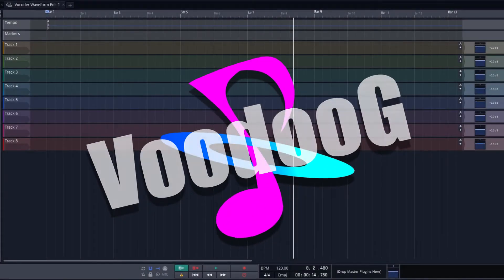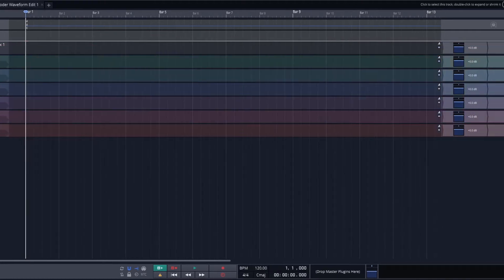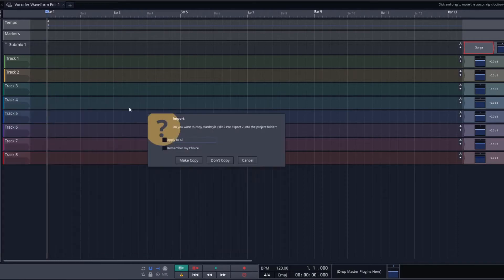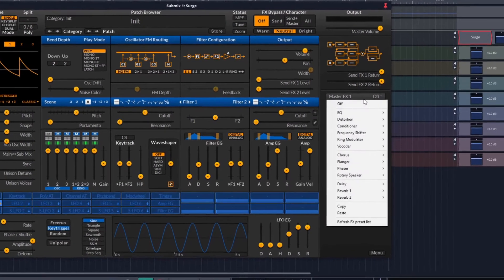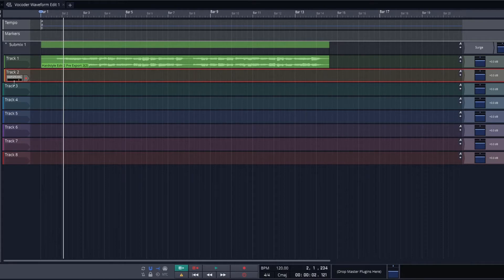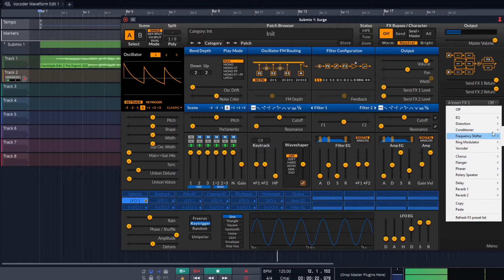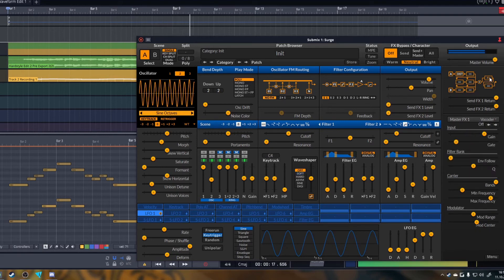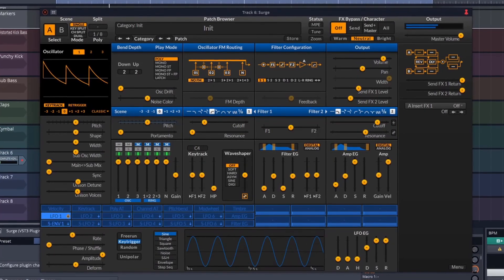How to set up Surge as a Vocoder in Waveform Free // Music production on a budget part 12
Do you want to make music on a computer, but you cannot afford the expensive software associated with it?
Have no fear! In our modern day and age it is cheaper than ever to make professional music on a computer!
So I am making a series where I show you how to make professional music using only freeware!
This is a shorter video showing how you set up Vember Audio Surge as a Vocoder in Waveform Free, so you can get
the iconic robot voice effect without having to pay for expensive software!
This video also serves as a bridge to my next Hardstyle tutorial where I will likely be using Surge to create a demon voice
for the intro to the song.

This video is the 12th one out of a series of videos I am making on the topic of budget music production.
I know that for a newbie the amount of gear and the pricetags associated with said gear is oftentimes overwhelming,
especially in the software department, where a DAW can cost upwards of $700.
So I have decided to make an accessible video series on what you can do with a very limited budget provided you have a Laptop or a Desktop.